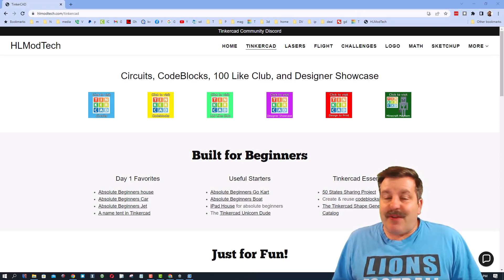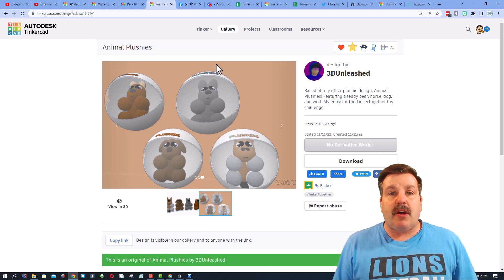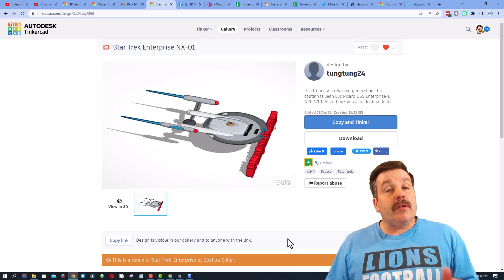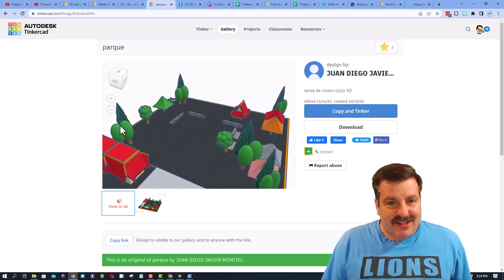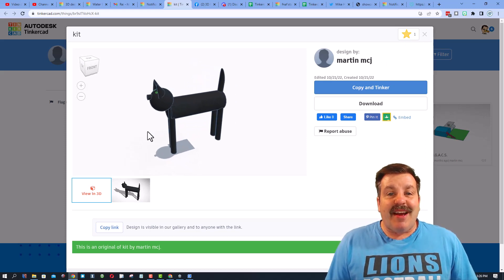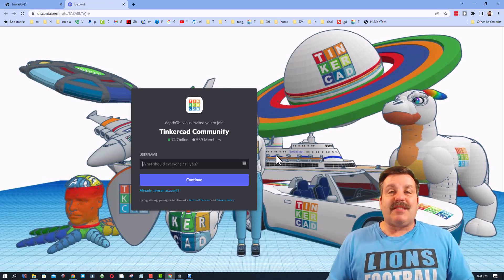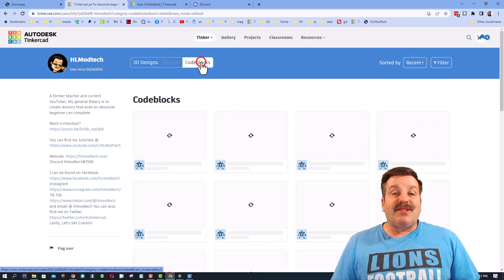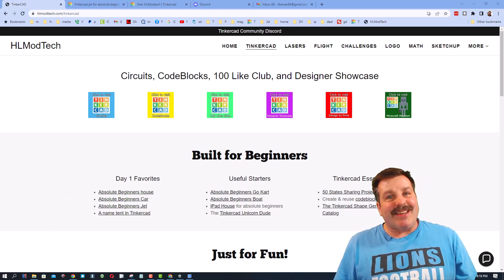Proper Etiquette with the Tinkercad Copy & Tinker button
Today I highlight Proper Etiquette with the Tinkercad Copy & Tinker button. I believe Tinkercad Reactions ROCK! Copying work as your own does not. Just a quick reminder that taking Tinkercad projects and copying them into a new project does not make them your own. Be nice, have fun and Keep Tinkering.